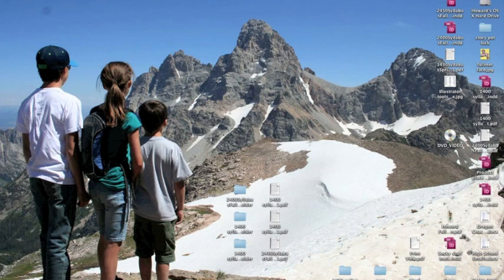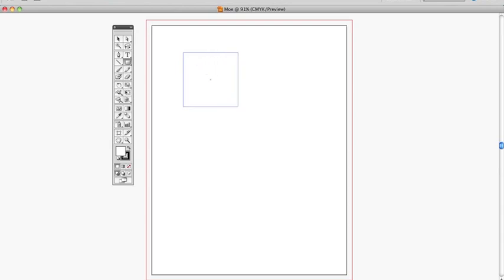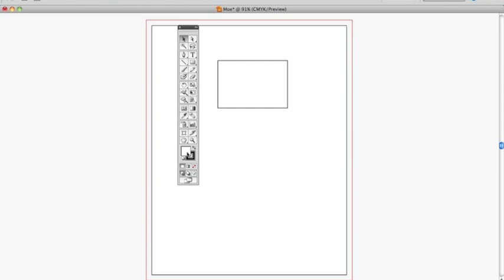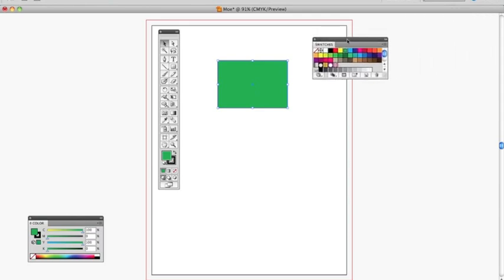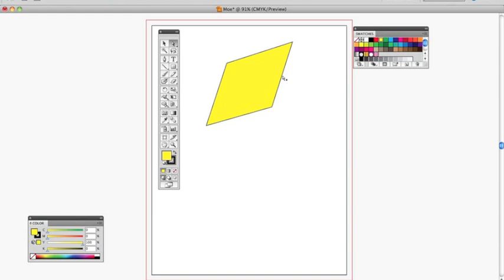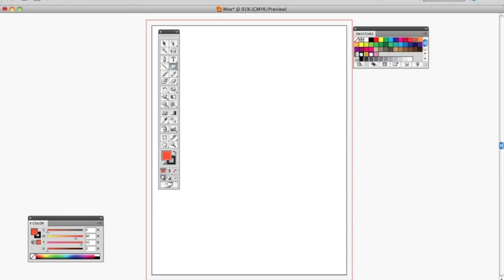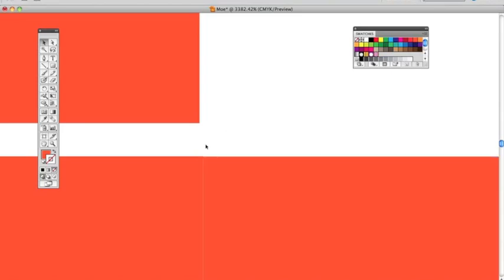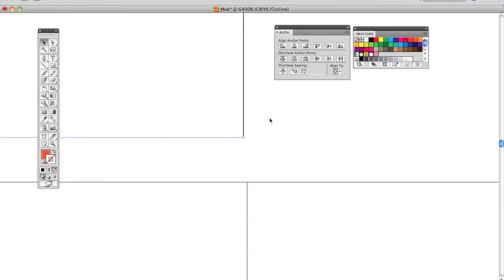Art 1400 Week 2 part 2